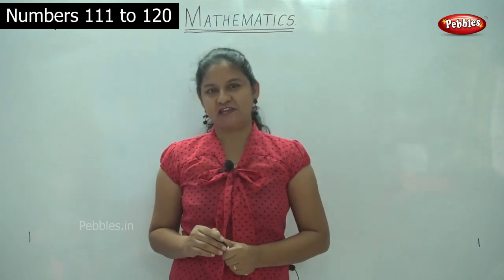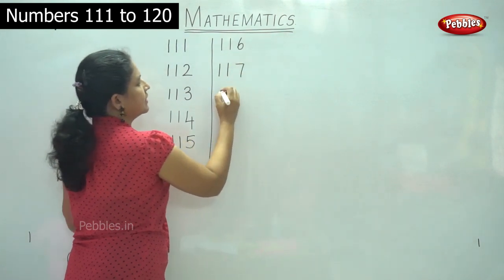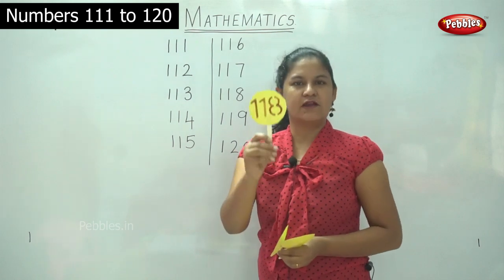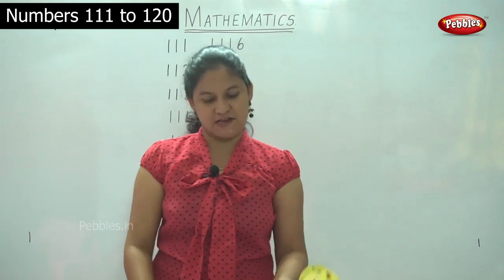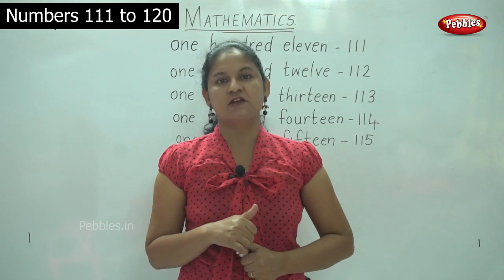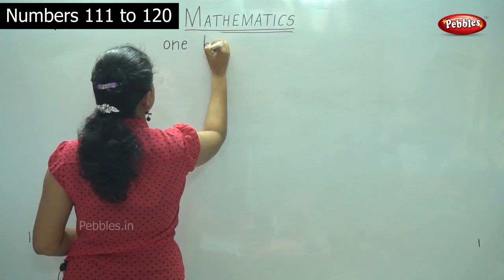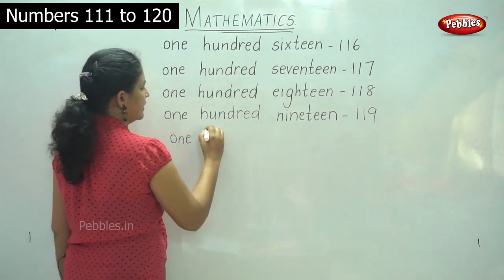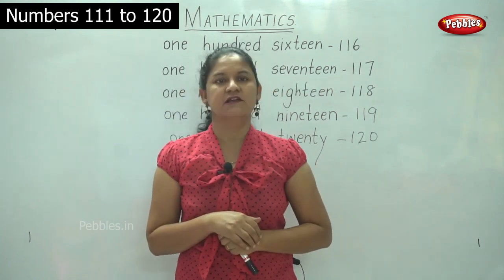1st STD Maths CBSE Syllabus | LEARN Number Name of 111 to 120 | Mathematics Lesson -36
1st STD Maths CBSE Syllabus | CBSE Maths | LEARN Number Name of 111 to 120 | Mathematics Lesson -36